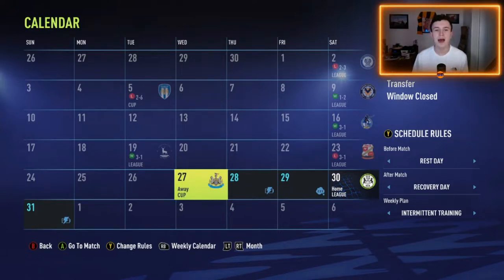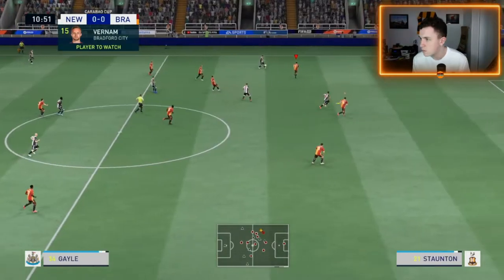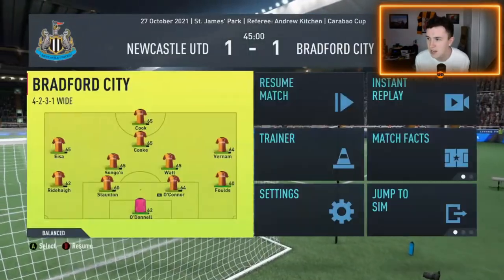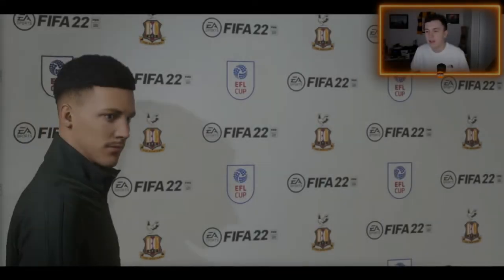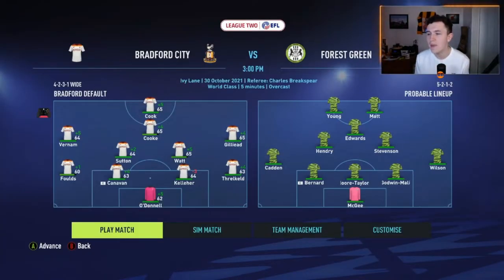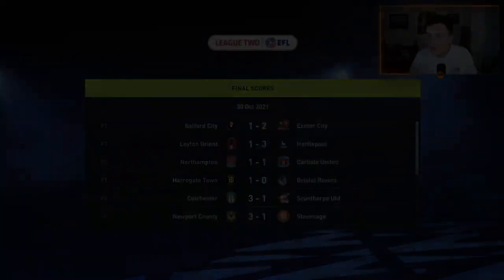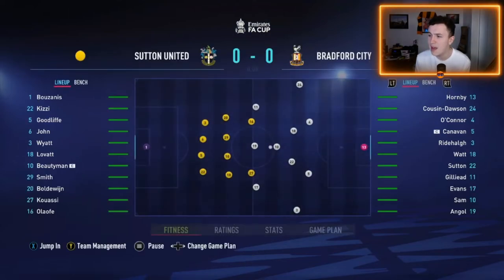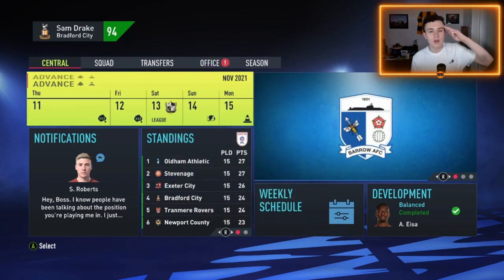MORE DRAMA IN THE CARABAO AND FA CUP | FIFA 22 BRADFORD CITY CAREER MODE #9